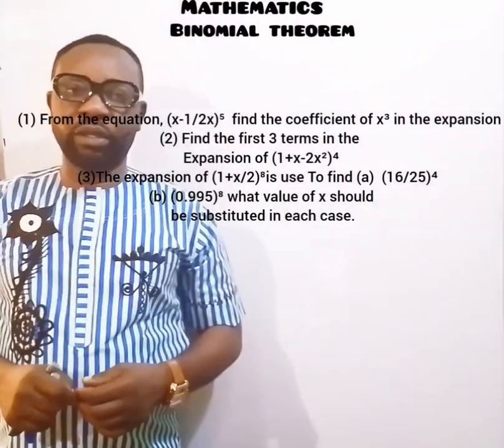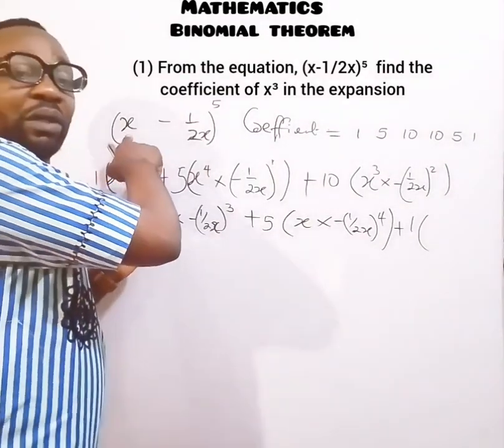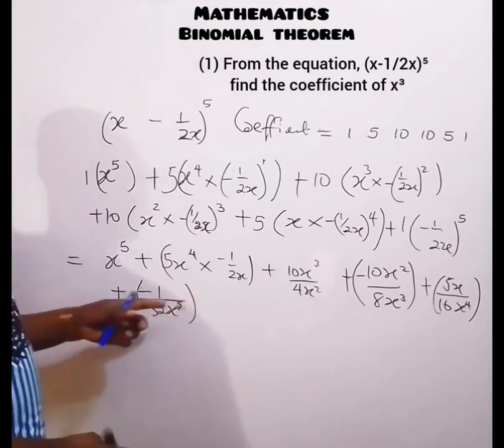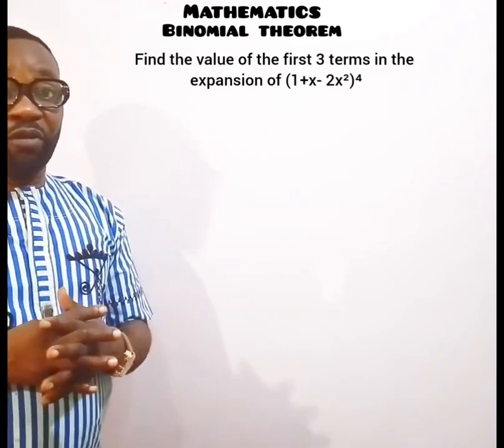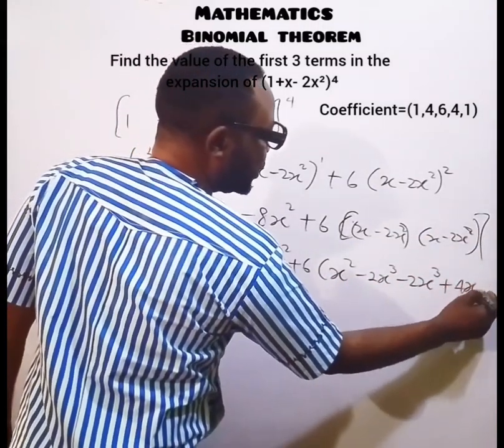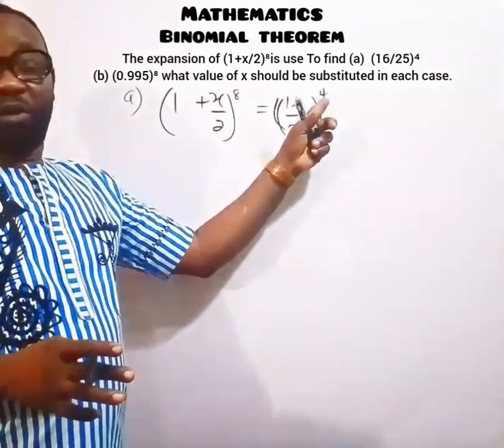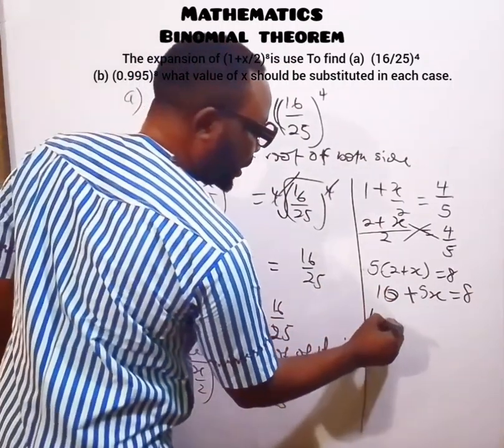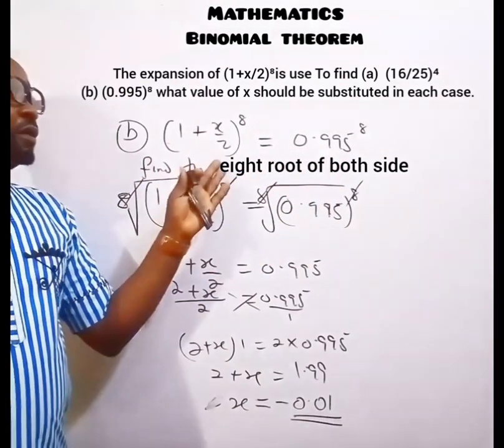SUBJECT:- MATHEMATICS, TOPIC :-Binomial Theorem :- Solved Questions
(1) From the equation (x-1/2)^5, find the coefficient of x^3 in the expansion.
(2) Find the first three terms in the expansion of (1+x-2x^2)^4
(3) The expansion of (1+x/2)^8 is use to find (a) (16/25)^4 (b)(0.995)^8 . What value of x should be substituted in each case?